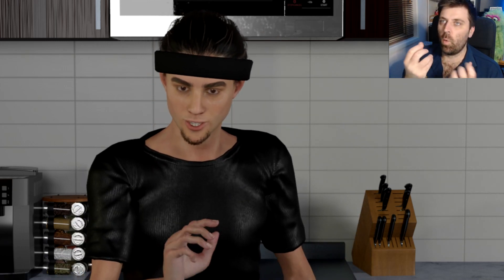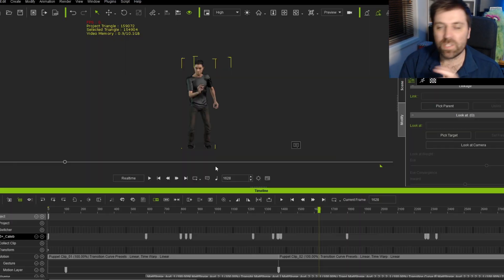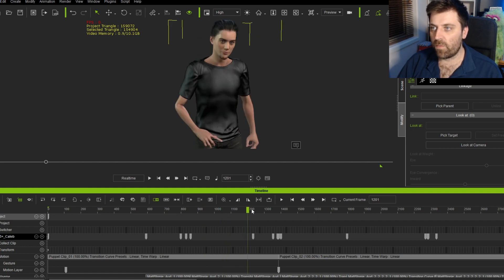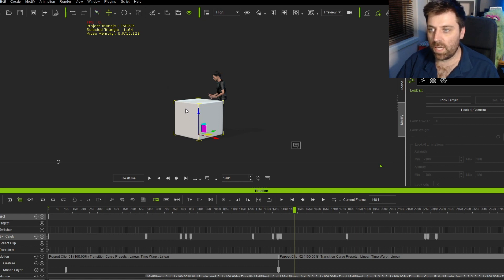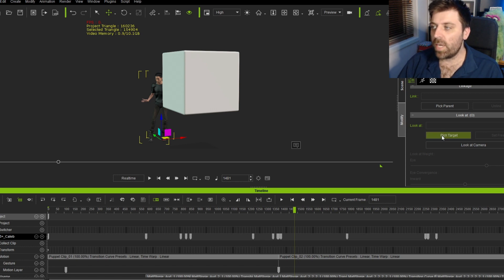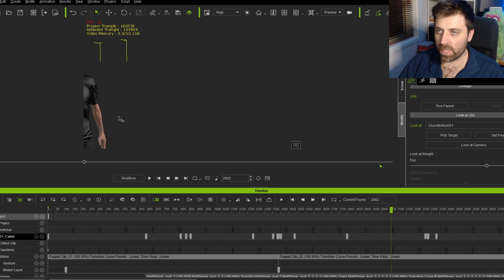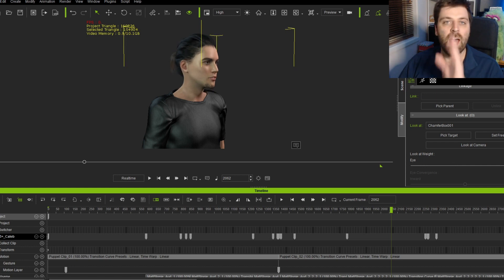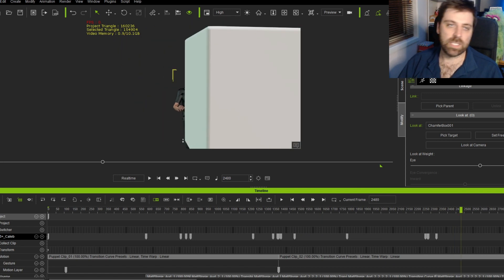One iClone 7 Tool that you really should be using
I am starting to use iClone alot more in my work flows for animating characters as I have a Perception Neuron Motion Capture suit as well as I have the ability to do facial motion capture. The "Look at" tool is something that I did not know about so I thought I might share this with you.